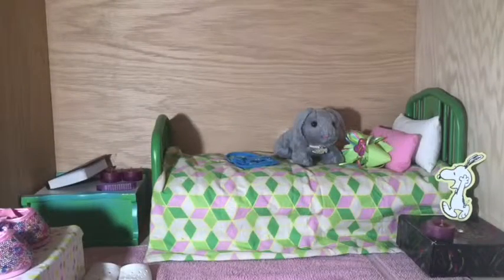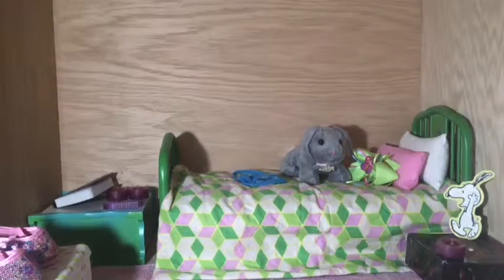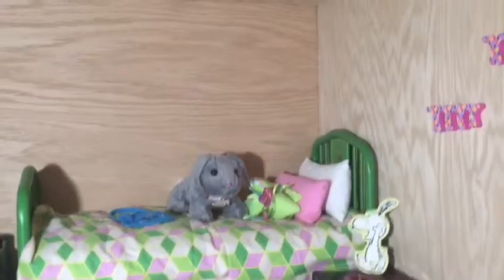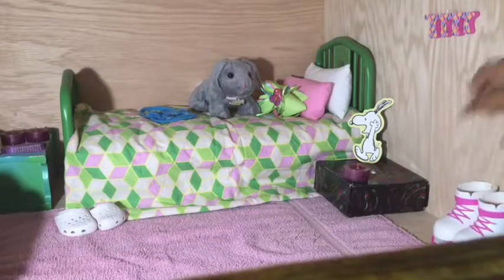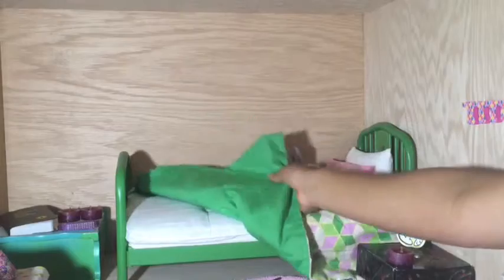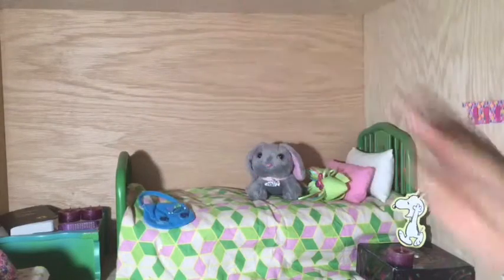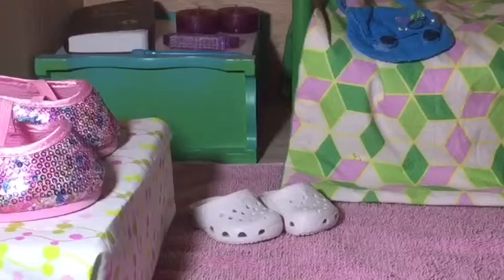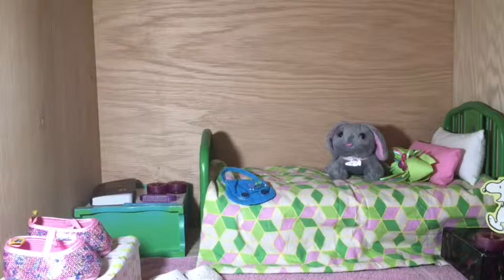HUGE Dollhouse Tour PT 1 March 2015